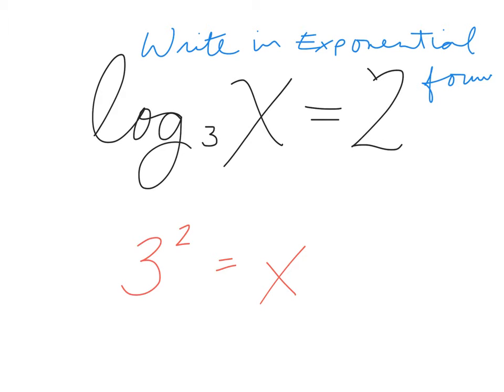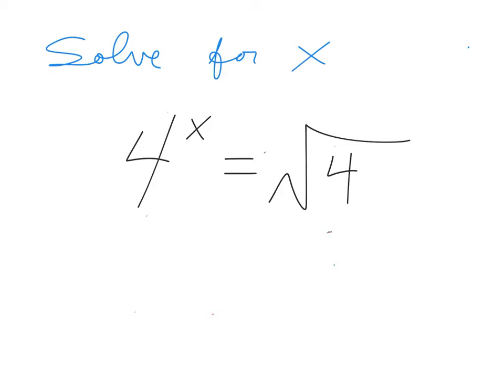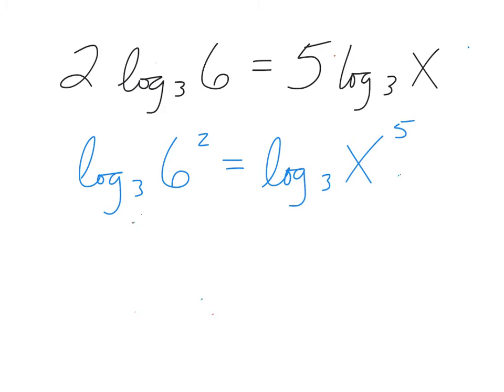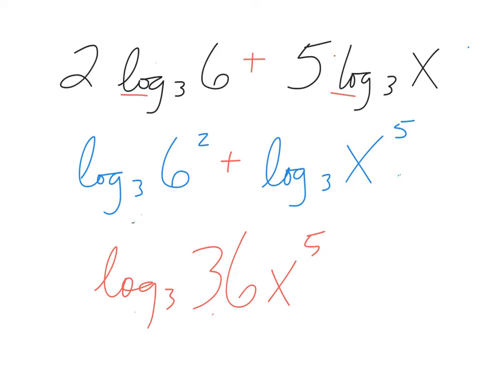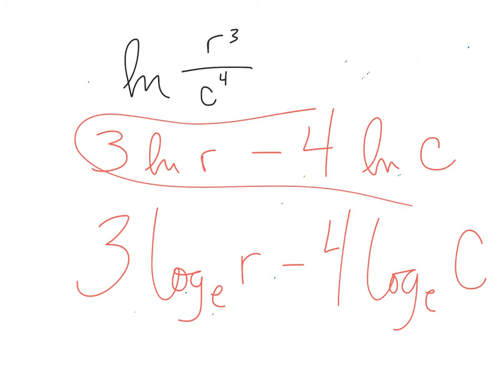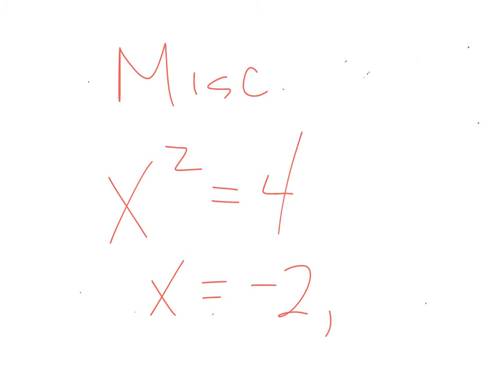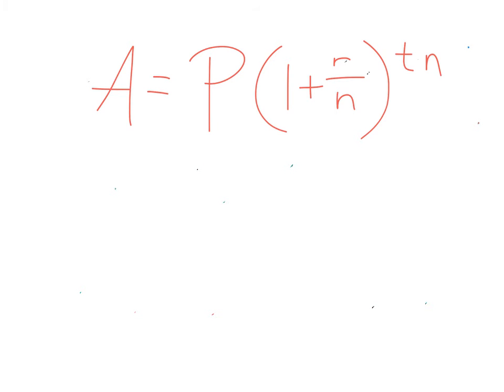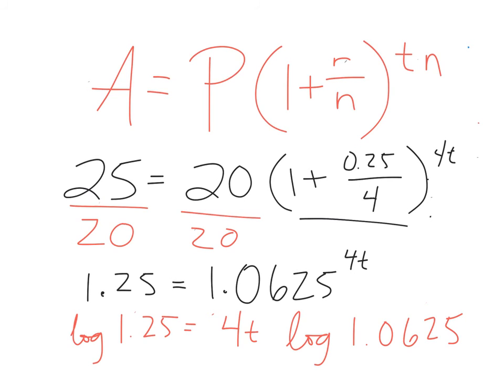log study guide